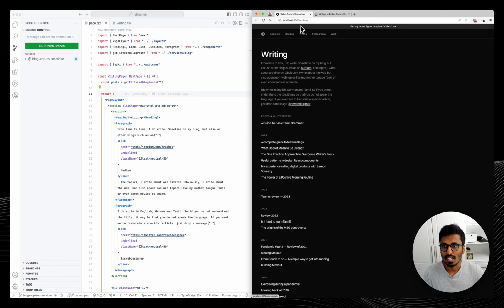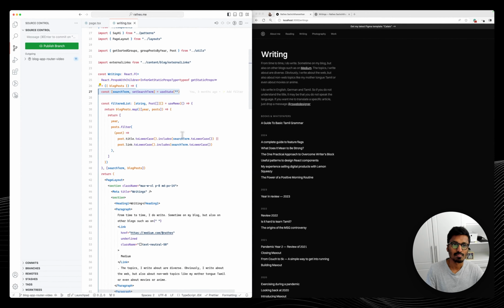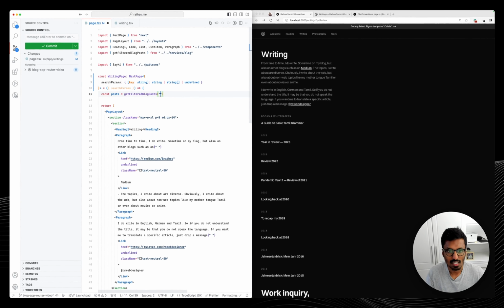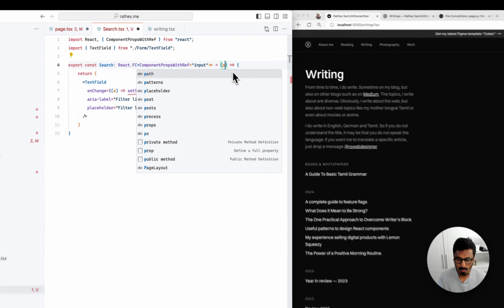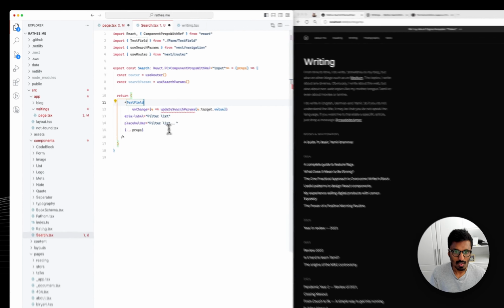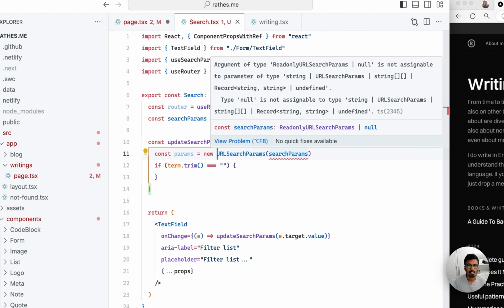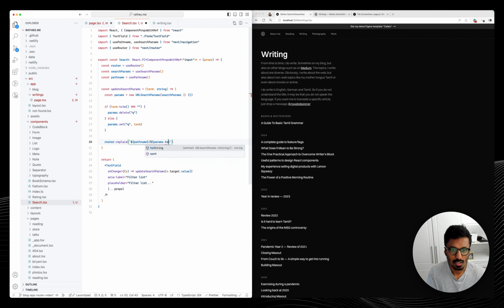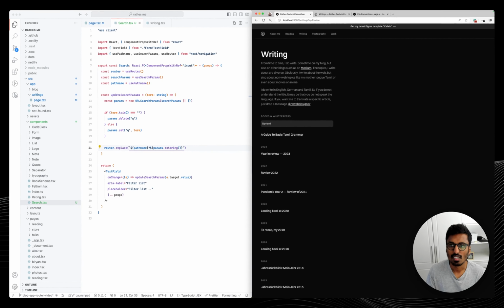Adding a Search Field to a Server Component using Next.js App Router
I'm showing you how to use URLSearchParams as a way to add simple search functionality to a server component using Next.js and the app router.